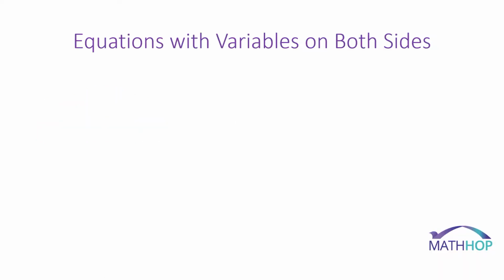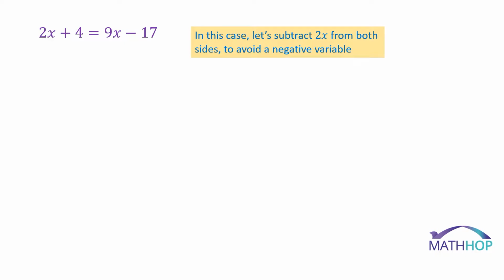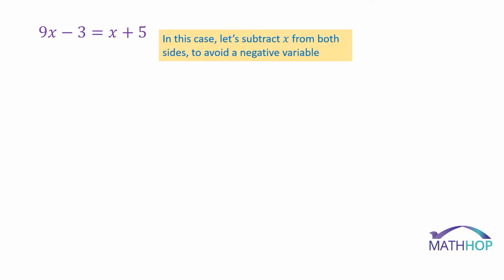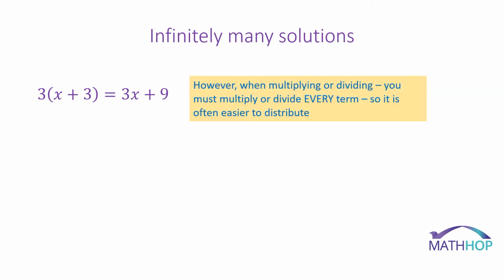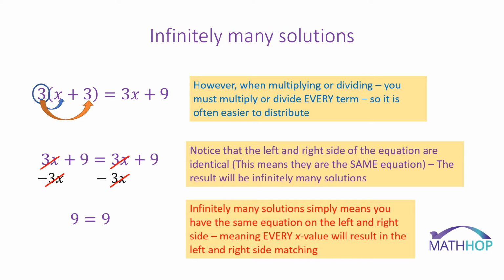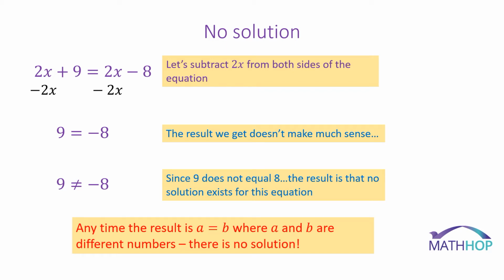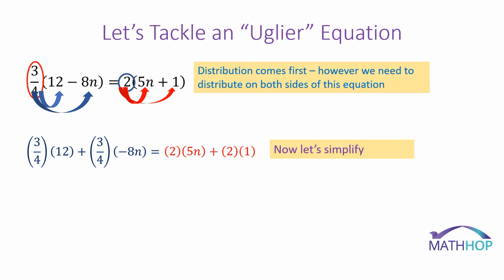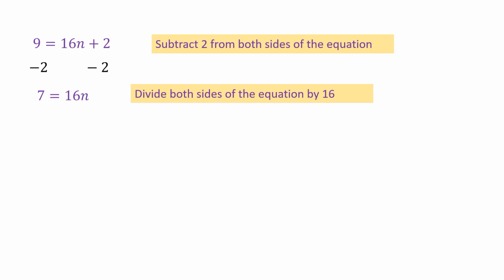Lesson 6 Solve Equations with Variables on Both Sides